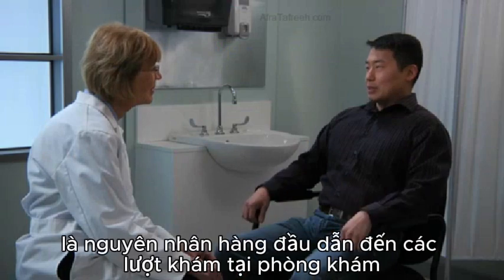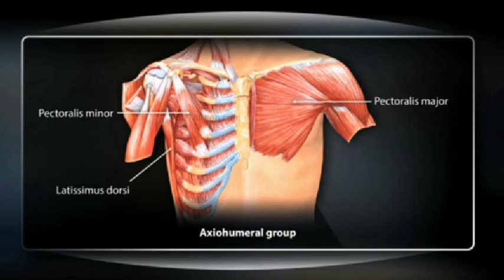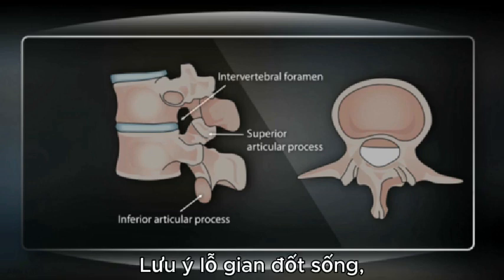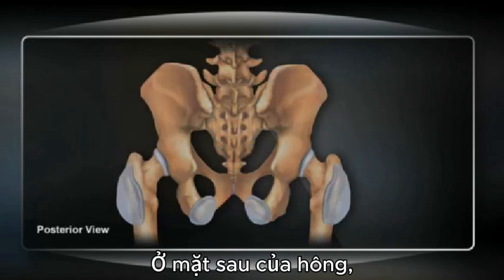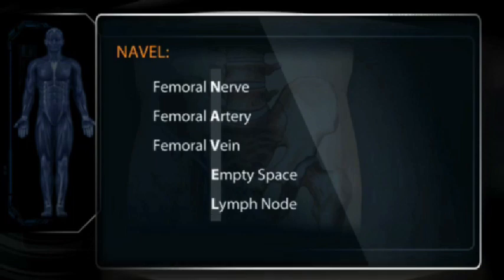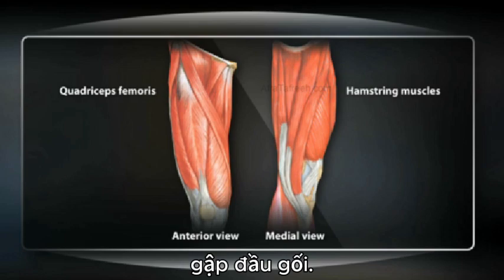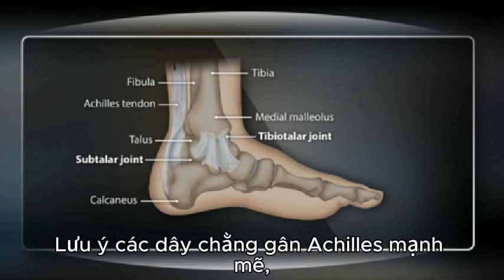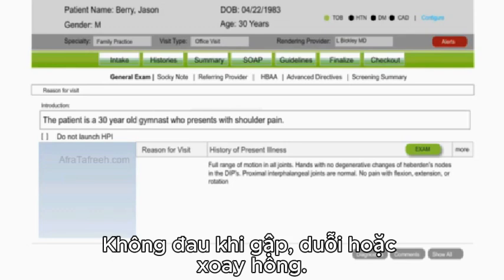Khám cơ xương khớp